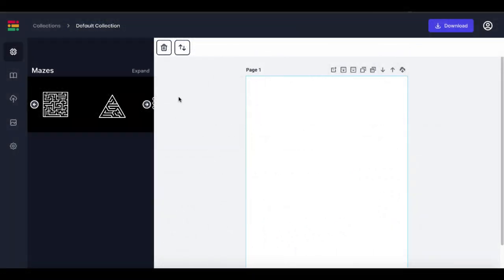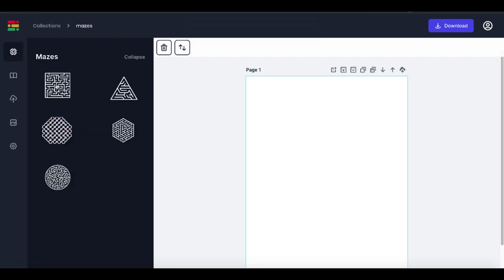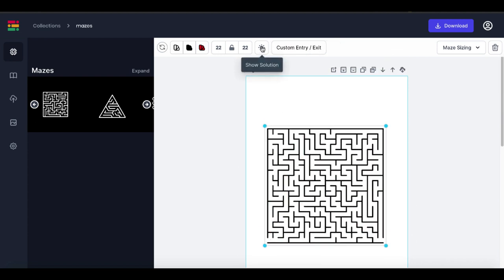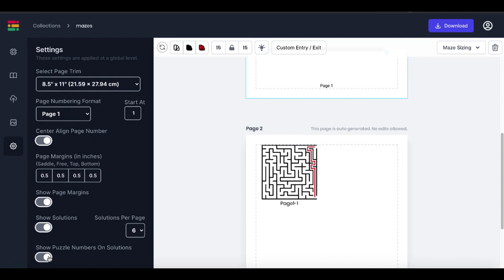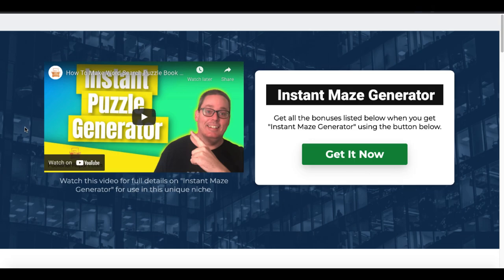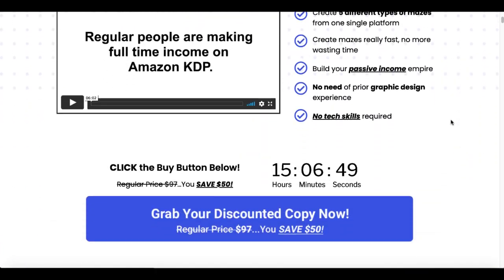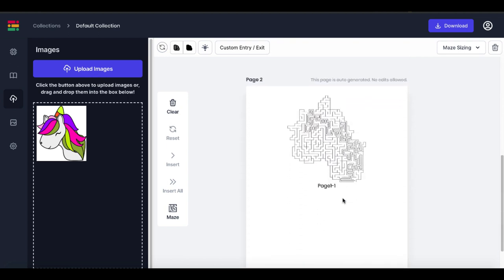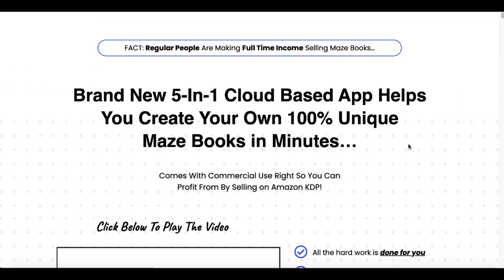Instant Maze Generator Review | How To Make Puzzle Books to Sell on Amazon KDP